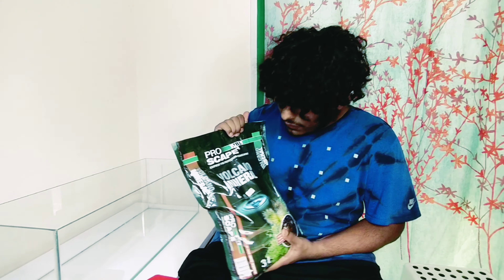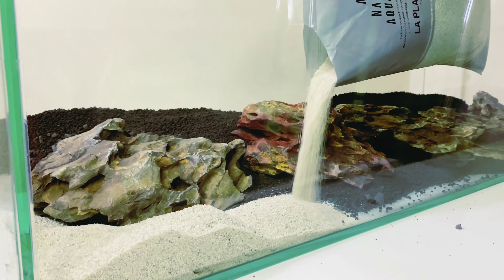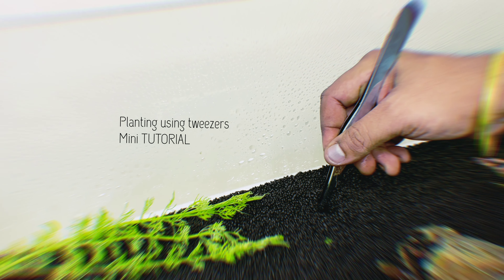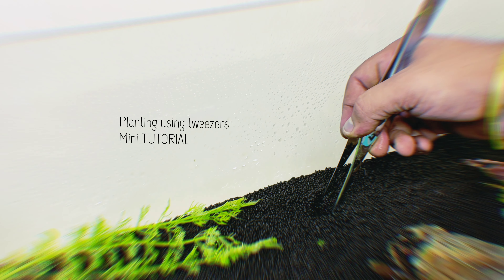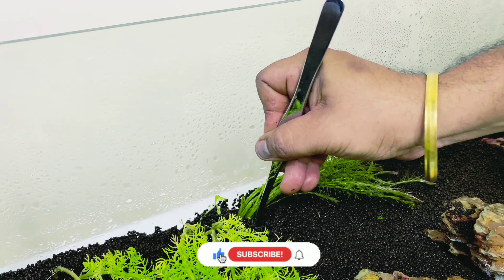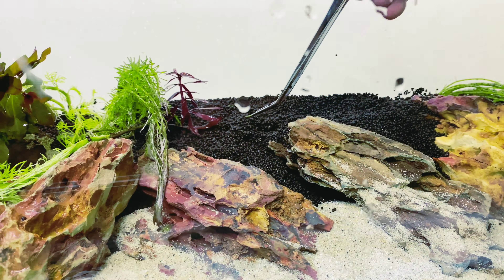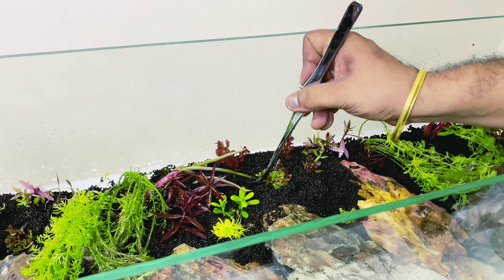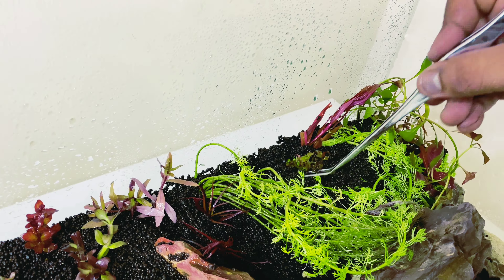DIY AQUASCAPING EASY SHALLOW PLANTED TANK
planted tank
planted tank tutorial
fish tank
planted aquarium
shallow planted tank
how tosetup planted tank
how to aquascape
aquarium fish tank
fish tank
aquarium plants
aquatic plants
freshwater aquarium
aquascaping maintenance
ludwigia red
aquascape tutorial
planted tank
planted tank

planted aquarium
planted tank
aquascaping tutorial
freshwater aquarium
aquarium plants
nano aquascape
nano aquascaping
nano aquarium
nano tank
nano aquascape tutorial
nano aquarium aquascaping
aquascaping nano tank
planted aquarium setup
nano aquascape setup
guide to aquascaping
how to aquascape
planted nano tank
nano tank aquascape
nano aquascape aquarium
nano aquascape tank
nano hardscape
aquascape mini
aquascaping aquarium#
step by step aquascaping tutorial
how to setup a planted aquarium
step by step aquascaping
step by step aquarium
step by step aquascape
how to make aquascape
how to make planted tank
step by step planted tank
how to make planted aquarium
aquascaping tips
planted tank mistakes to avoid
avoid mistakes in aquasacping
planted tank
aquascape lighting
aquascape soil
aquascape co2
aquascape waterchange
aquascape maintenance
how to setup aquascape
how to do aquascaping

how to setup aqauscape step by step tutorial
part 1

Id like to share how I got into aquascaping?..Search results on Google defines Aquascaping as the craft of arranging aquatic plants, as well as rocks, stones, cavework, or driftwood, in an aesthetically pleasing manner within an aquarium-in effect, gardening under water. My story goes like this I have been keeping a freshwater aquarium since my childhood n mostly goldfishes in it, did try planting a couple of times, all got destroyed by my fishes always. That got me moving towards planted tanks with neon tetras n dats how here I am.

wikipedia golden ratio/rule of the thirds definition

MORE AQUASCAPING AND PLANTED TANK VIDEOS  BY ONEILZ AQUASCAPING:

DIY AQUASCAPE MAINTENANCE DONE EASY

Beginner Aquascaping - Step by Step Planted tank  45 cm Aquarium 2 months Timelapse HD Video.

Planted tank Aquascape fish and shrimps: They look AMAZING!!!. PART 1.